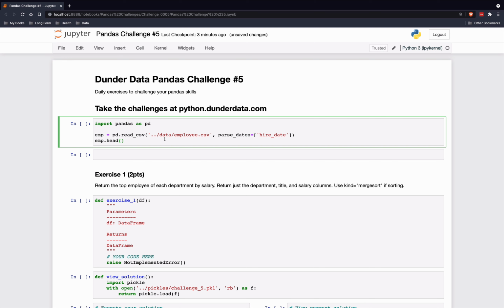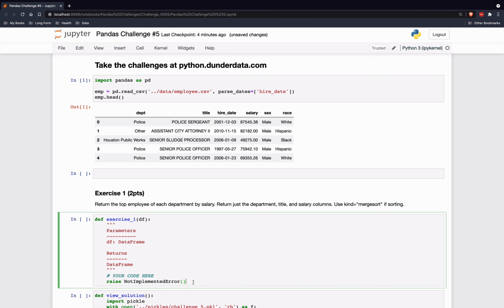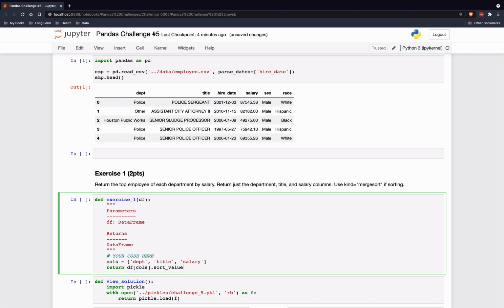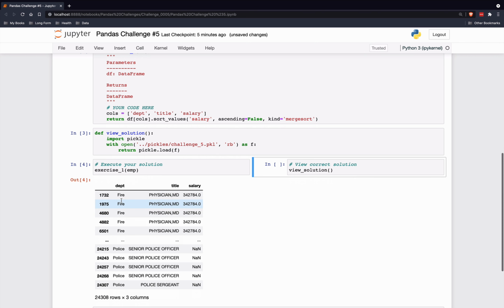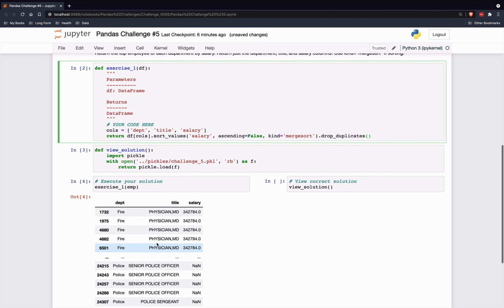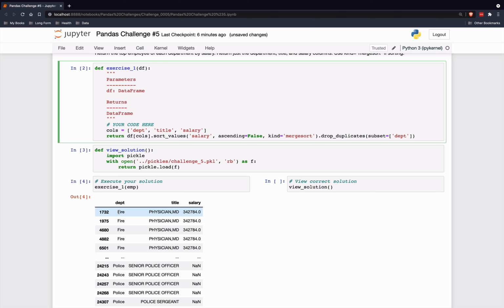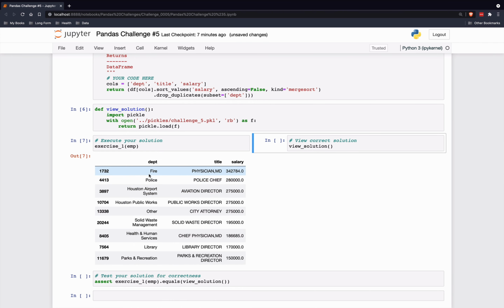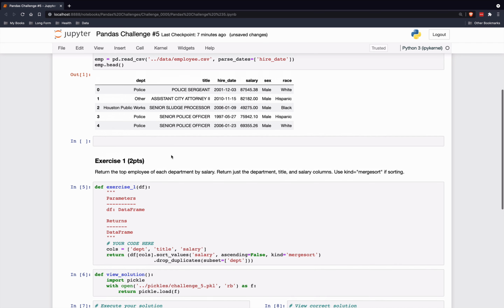Dunder Data Pandas Challenge #5